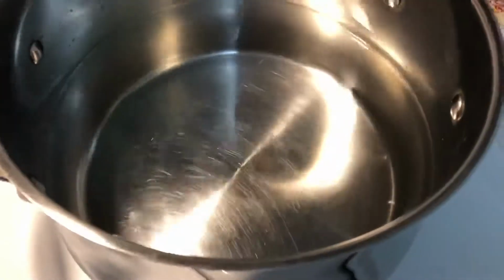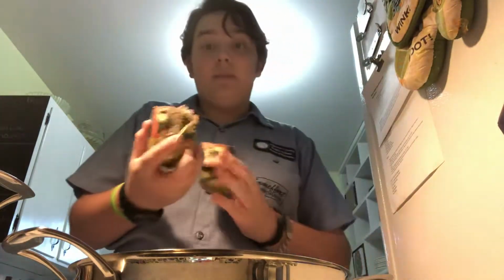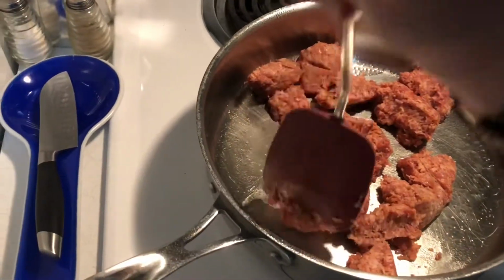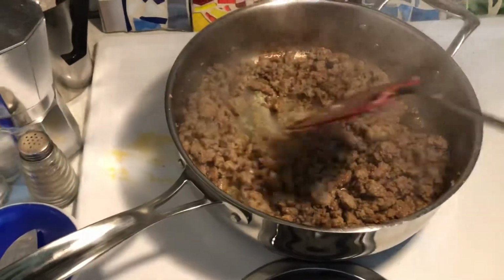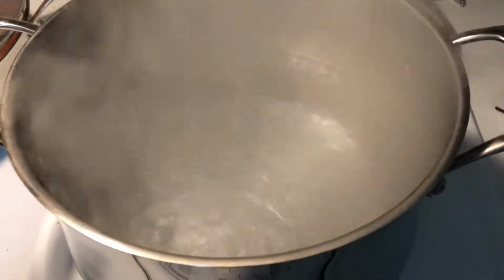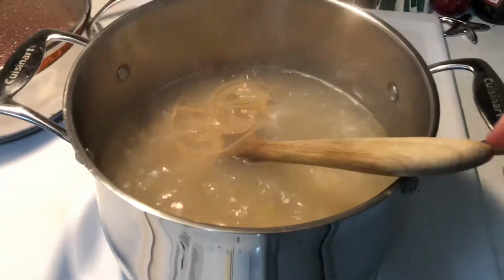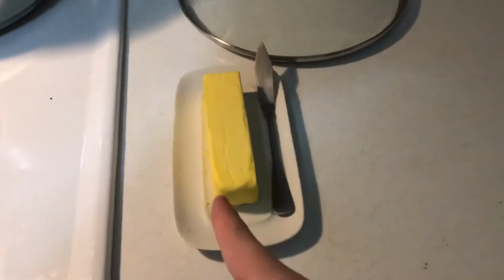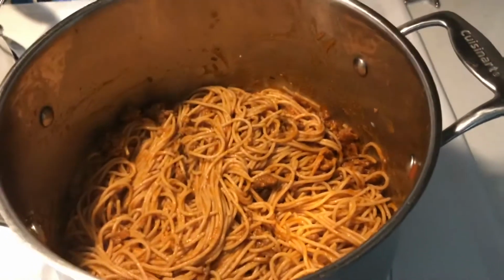MY COOKING SHOW! Episode 2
MCS S1E2
I made spaghetti for my video today! And if you have a better name for it, please comment suggestions.

The song at the end is “My My” by Plumtree.